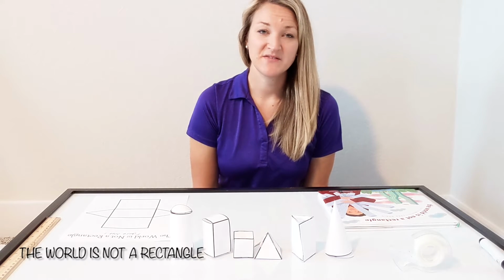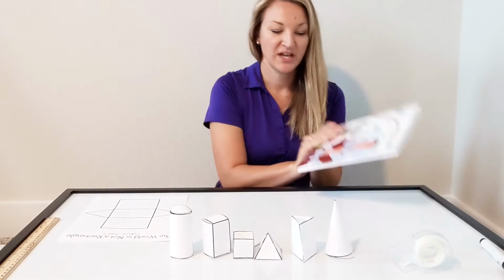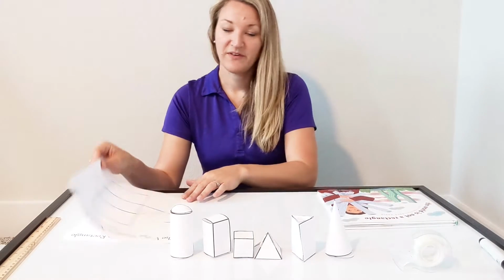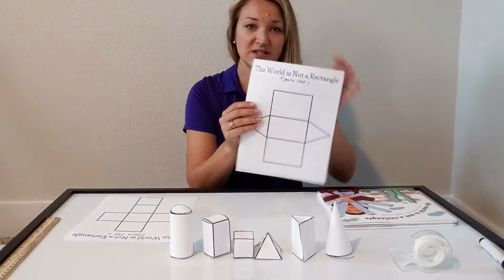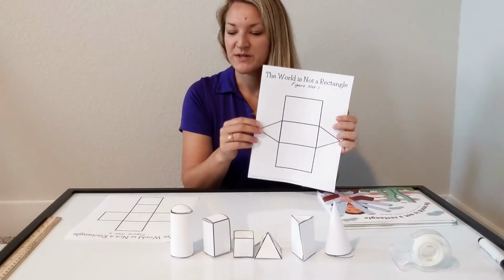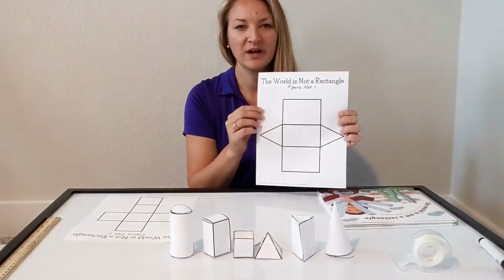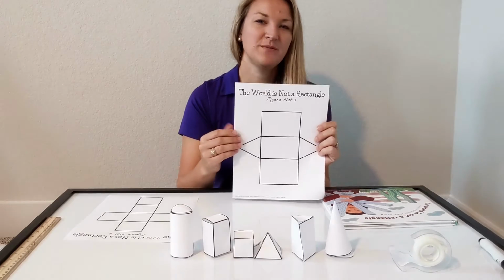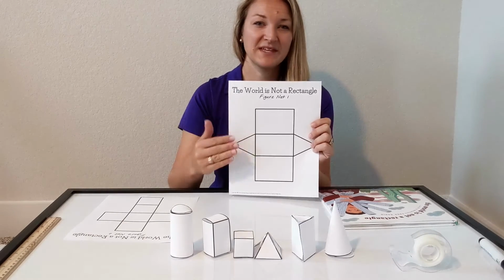The World is Not a Rectangle - YMCA Summer Math Camp